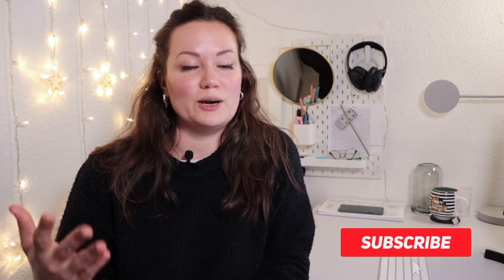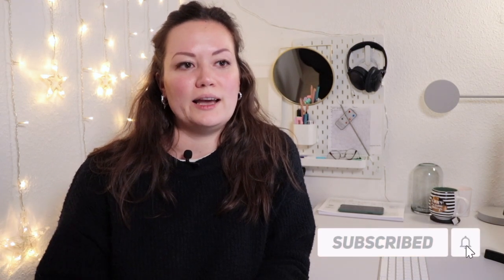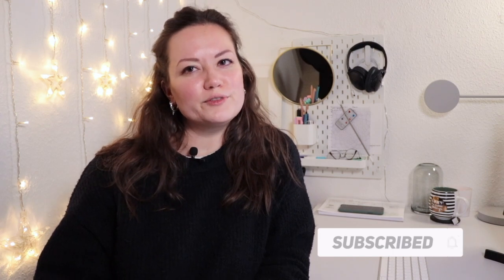Build web development portfolio with API projects // The Ultimate API Challenge series // Intro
Hey everyone! I'm very(!) excited to finally go live with the Ultimate API Challenge project! One where I want to "break the ice" between us and APIs, show you how you can work with different tech stack, documentation, APIs, and create fun, cool, interesting api projects which also, by then end of the video ,you can to add to your web development portfolio!

So if you were searching for things to build, api projects ideas for beginners or just to hang out coding, - stay tuned, subscribe and hit the notification's bell so you won't miss any episode!

Chapters:
0:00 Welcome!
0:27 Purpose
0:47 Tech Details
1:16 Additional Info

Looking forward to seeing you in the next one! 👋